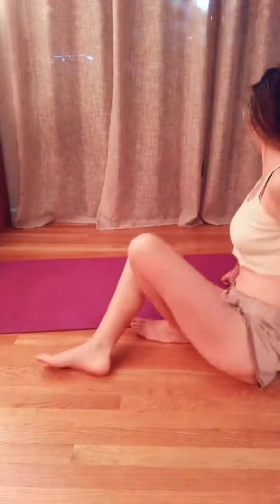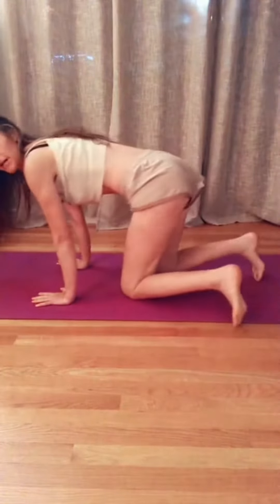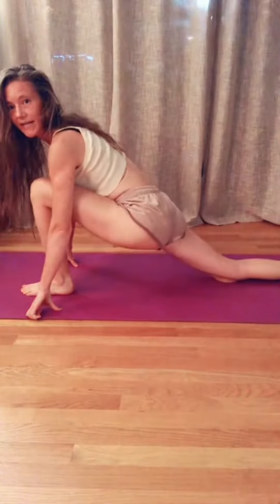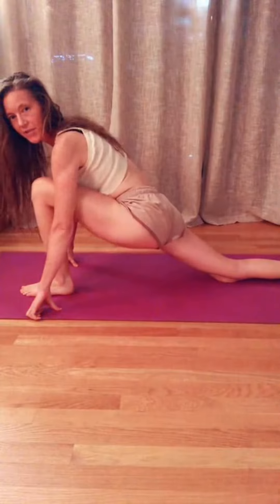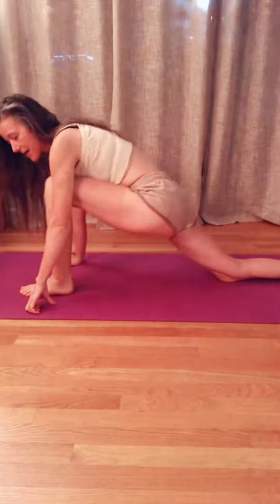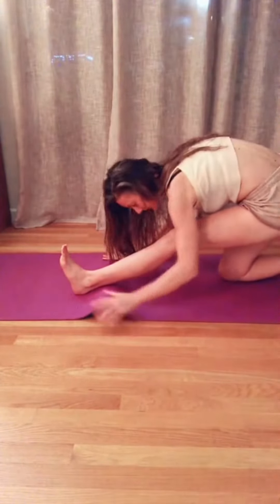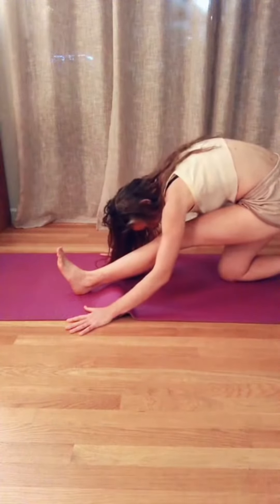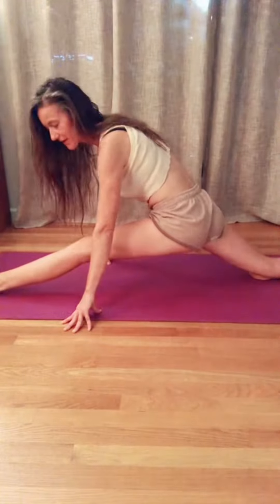tiktok live snapshots - demonstrating my limits in split variations